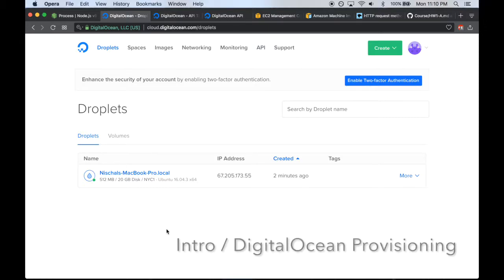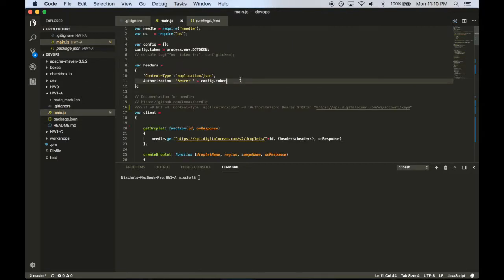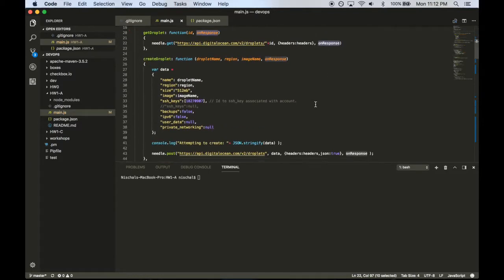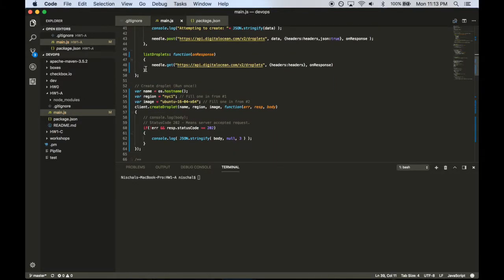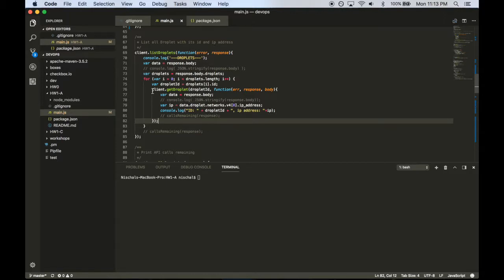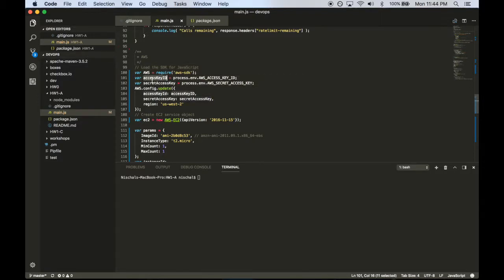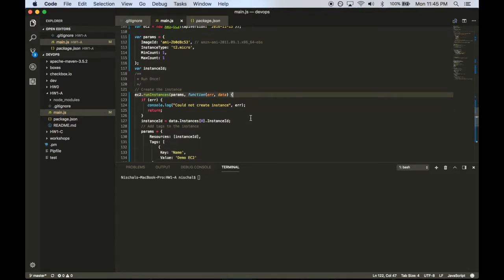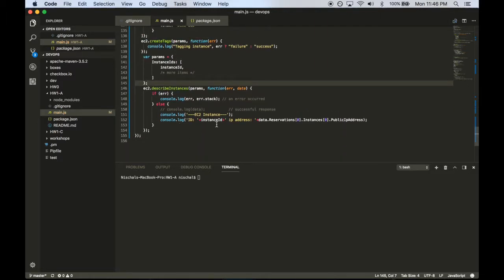Server Provisioning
0:00 Intro/DigitalOcean
3:23 Demo Create Droplet
3:48 AWS/EC2
6:05 Demo Create EC2 Instance